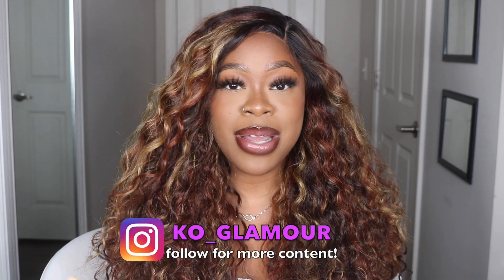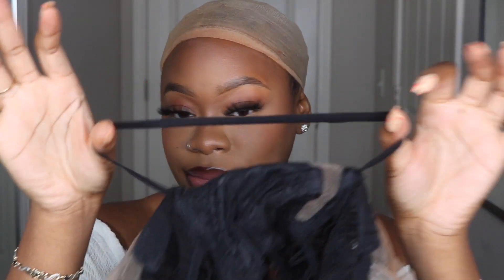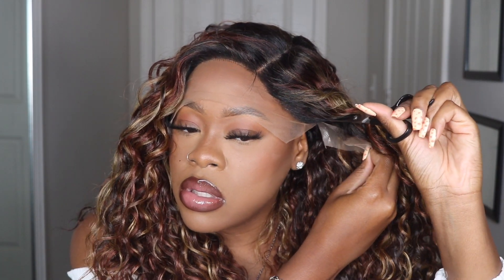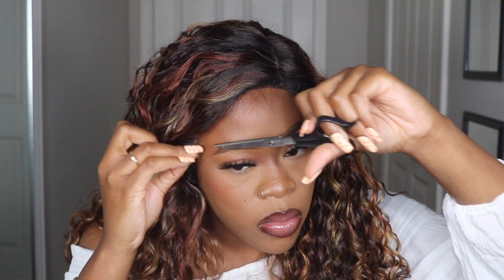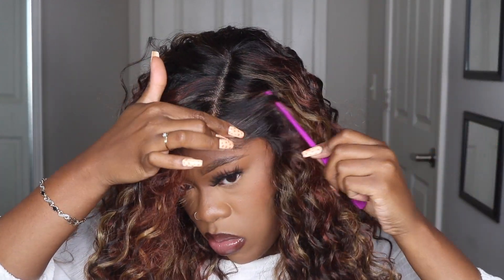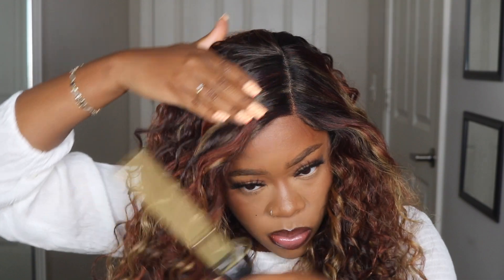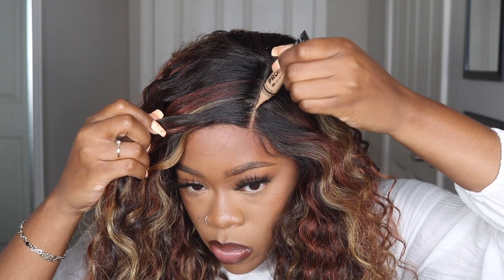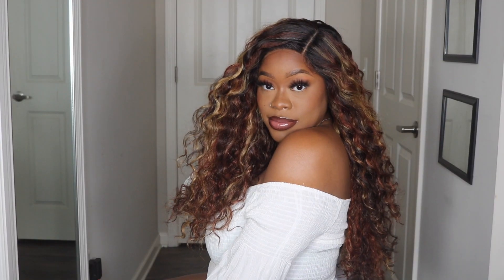YAY or NAY?! | OUTRE MELTED HAIRLINE SYNTHETIC LACE FRONT WIG - CONSTANZA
Hi Beauties! Welcome back to another synthetic wig review!

Snapchat ⇢ odumm

Happy Shopping 💋